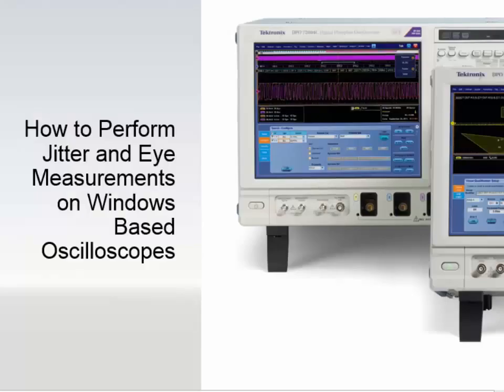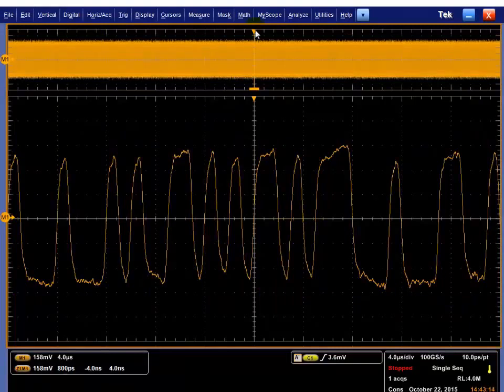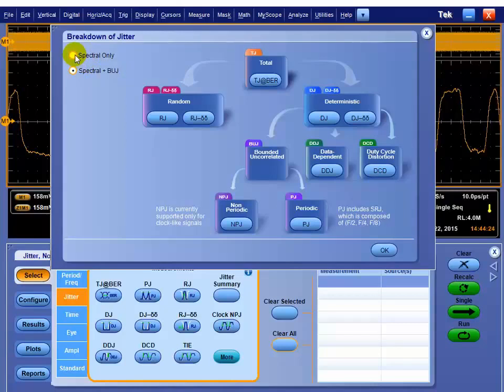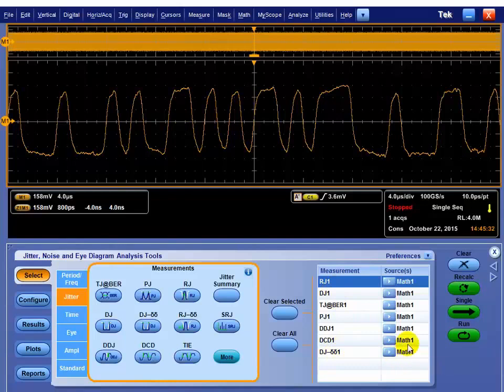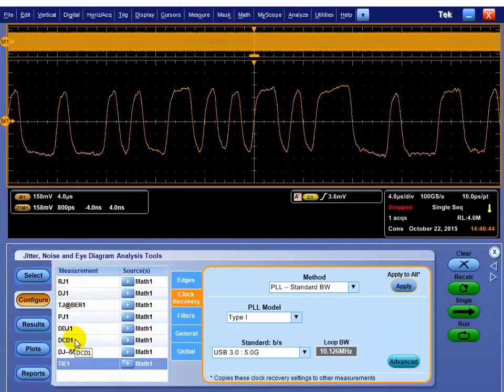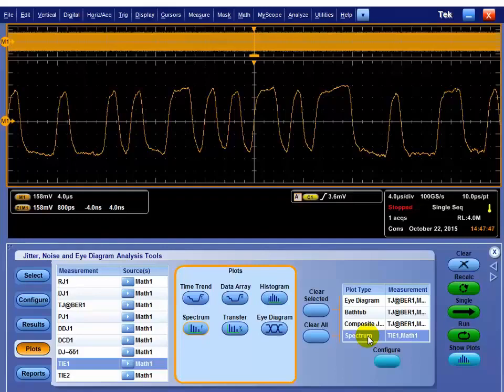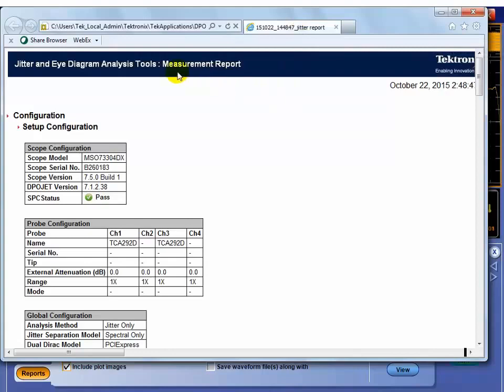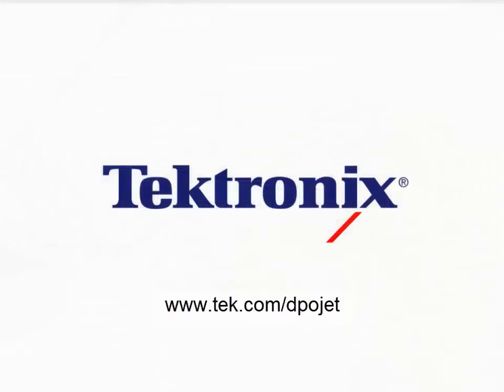Setting Up Windows-Based Oscilloscope for Jitter and Eye Measurements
This video describes how to make jitter and eye measurements on the Tektronix Windows-based oscilloscope.

Before making the jitter analysis, set up the acquisition with vertical resolution, horizontal resolution, and de-skew. Make sure that channels 1 and 3 are using 80 to 90 percent of the window and that you have a high sample rate and enough time to measure the low frequency content.
Analyze the jitter: Go to the “Analyze” menu followed by “Jitter and Eye Analysis” (DPOJET). You can either choose “One Touch Jitter,” which will react automatically, or do it manually. Review the jitter breakdown using the Spectral-only method. Select Random Jitter (RJ), Deterministic Jitter (DJ), Total Jitter, Periodic Jitter (PJ), Data Dependent Jitter (DDJ), and Duty Cycle Distortion (DCD). Select your method and standard: b/s for measurements. Set up the plots by choosing from options, such as Histogram, Composite jitter histogram, Eye diagram, Bathtub curve, and more. Press “Recalculate” to get the numbers. The reporting tool can help add your comments quickly and save the scope screenshots and configuration data in an HTML report.